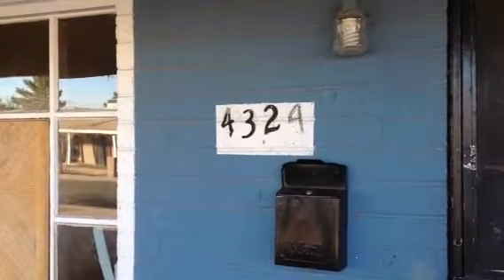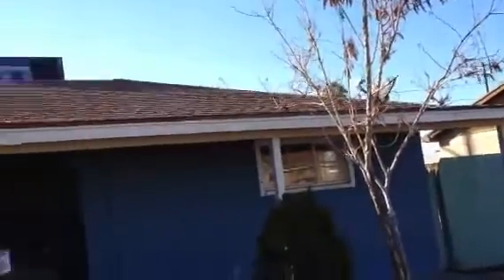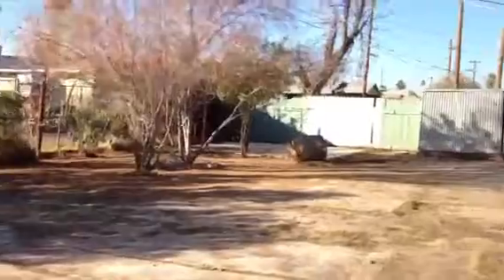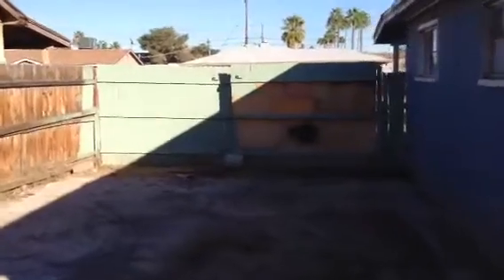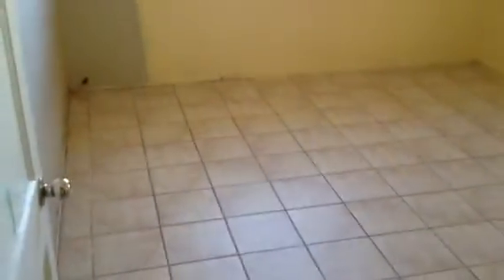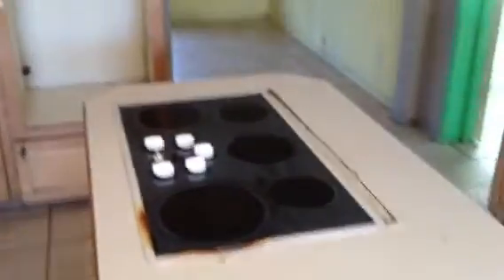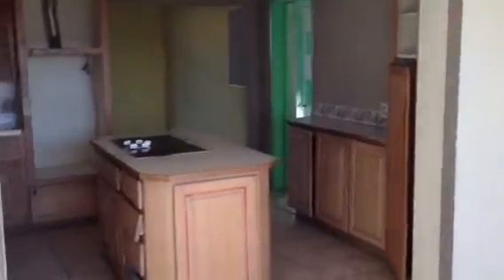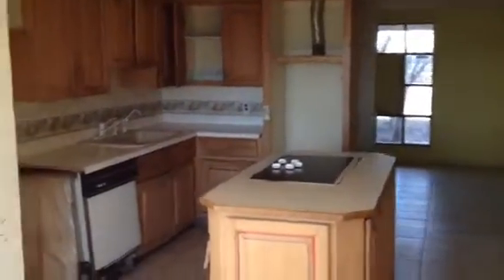4324 N 27th Dr